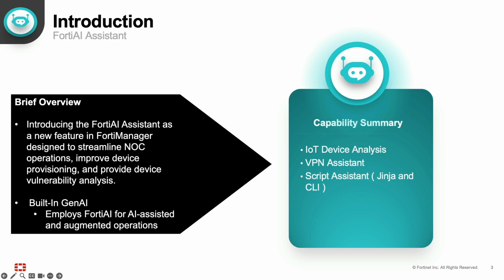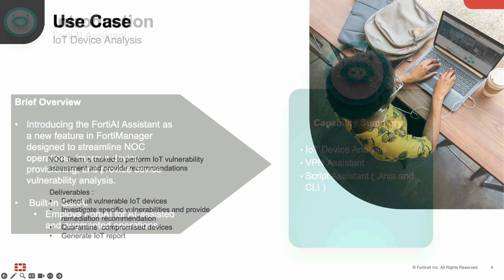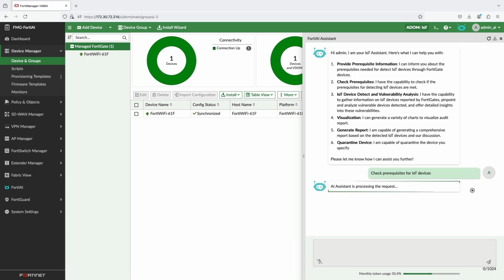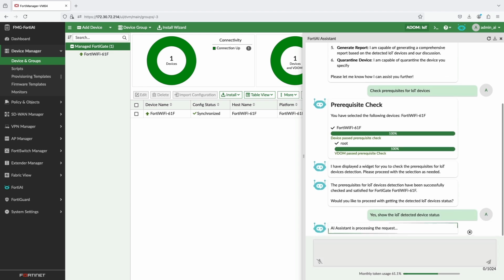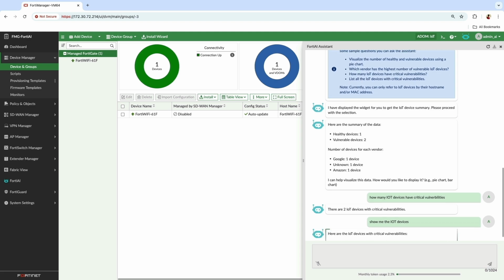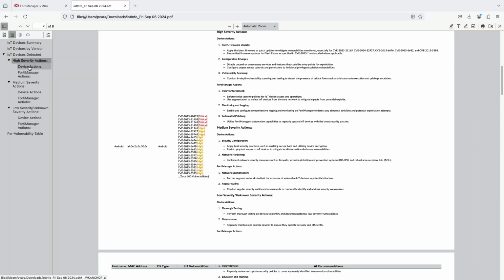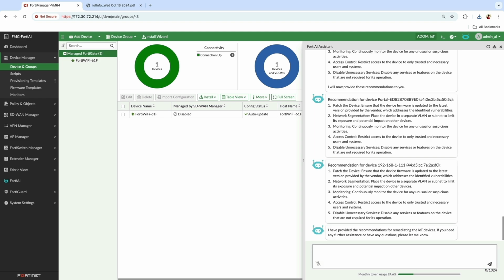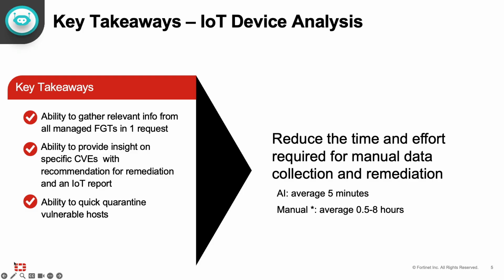FortiAI IoT Device Analysis with FortiManager | SecOps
Introducing the FortiAI Assistant, a new feature in FortiManager. Watch this video to learn how FortiAI can help you streamline NOC operations, improve device provisioning, and provide device vulnerability analysis.

Learn how FortiAI uses GenAI to guide, simplify, and automate security analyst activities

How SecOps teams can combat threats with the Fortinet Security Fabric